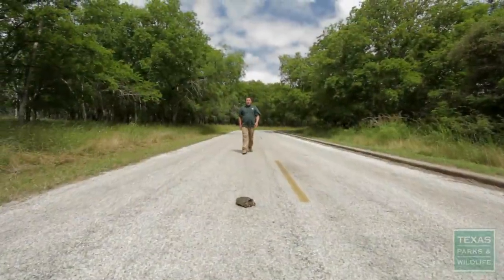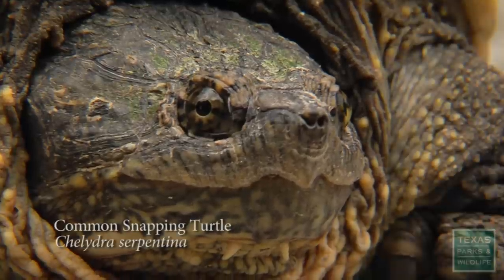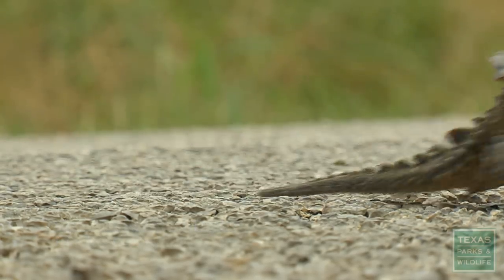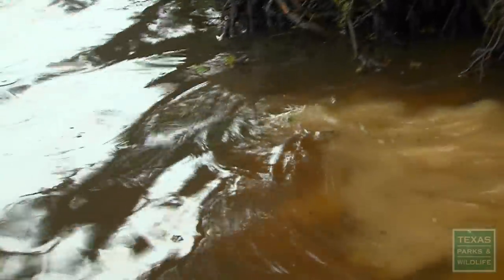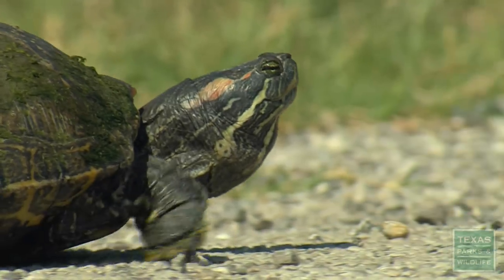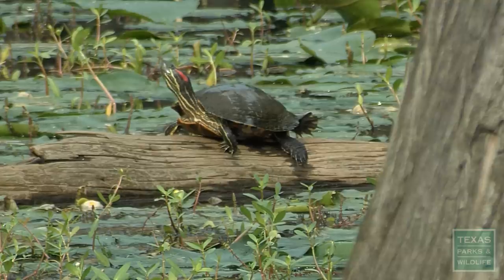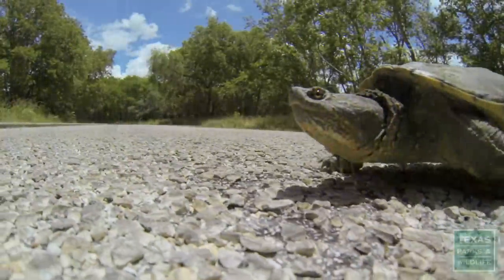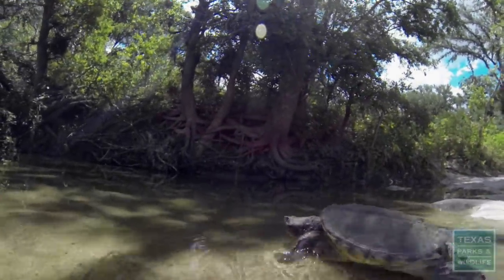Turtles on the Road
Wild Things: Turtles and Roads
Many folks find turtles crossing busy roads and wonder “What’s the right thing to do?”  State Herpetologist Andy Gluesenkamp helps answer that question.